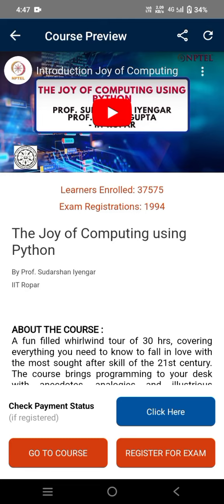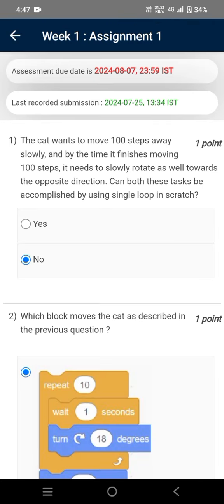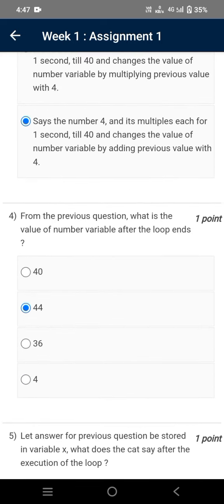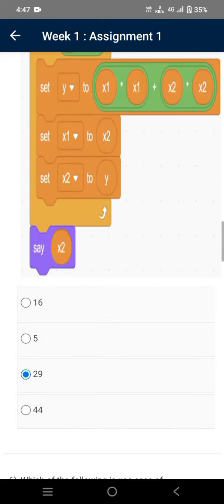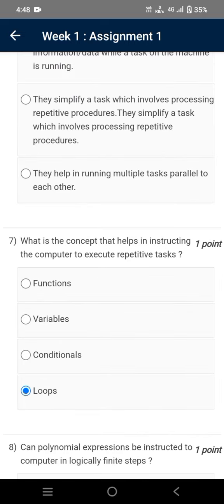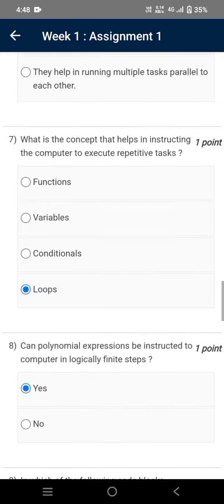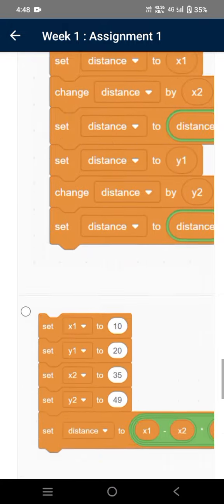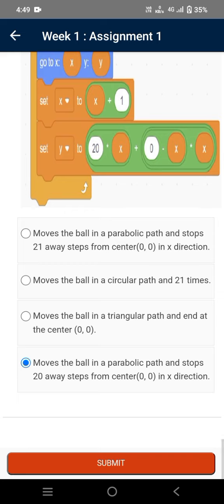The Joy of Computing using Python NPTEL Assignment 1 week 1 answers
The Joy of Computing using Python NPTEL Assignment 2 week 2 answers